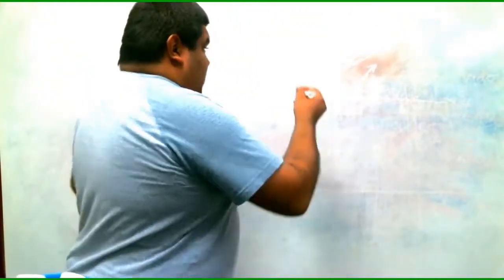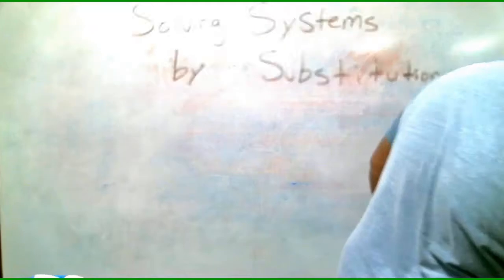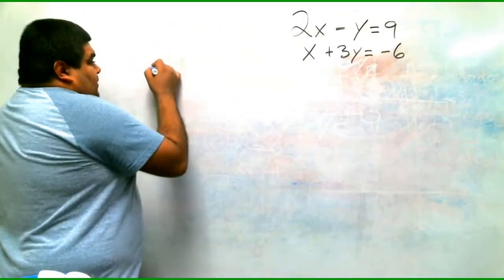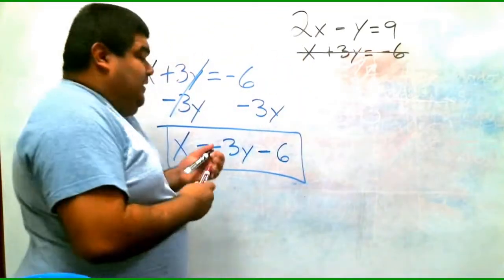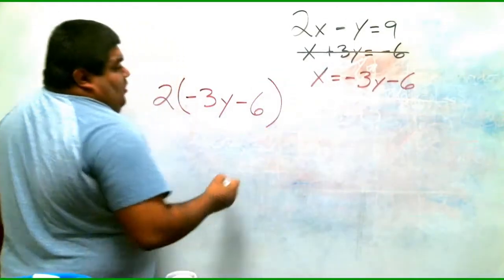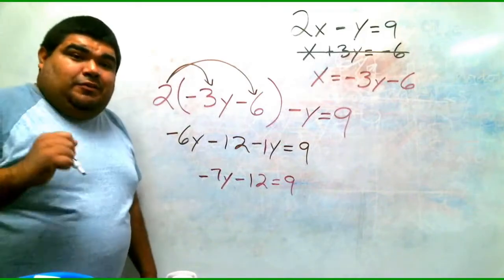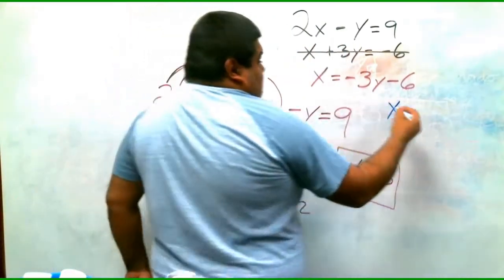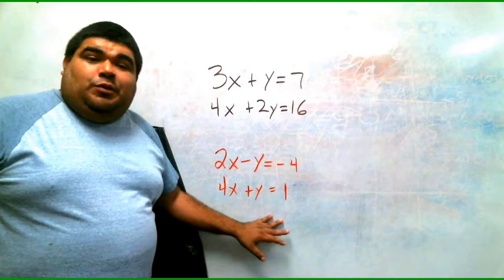Informal Algebra C#6 (10/22/20)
Systems Substitution